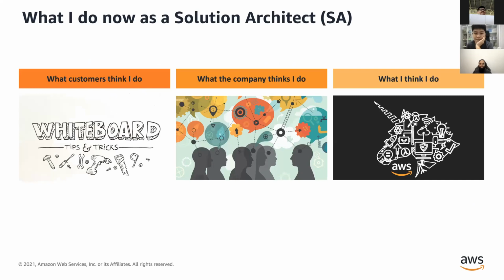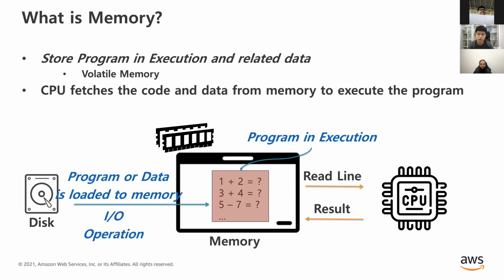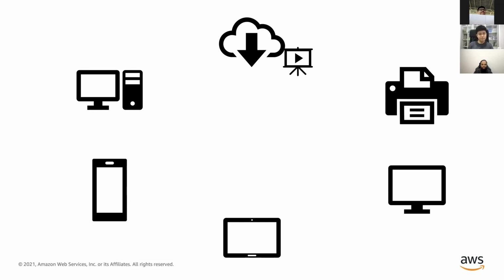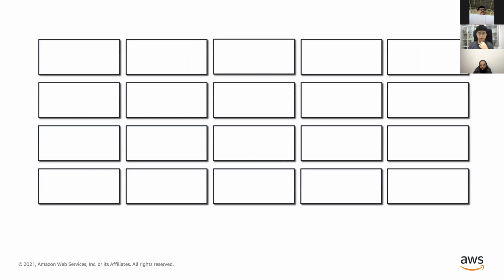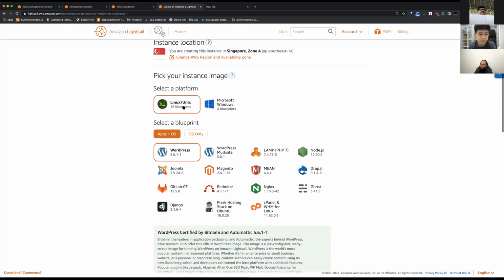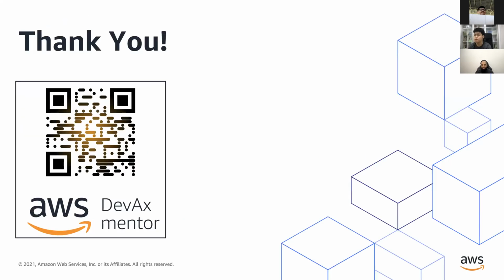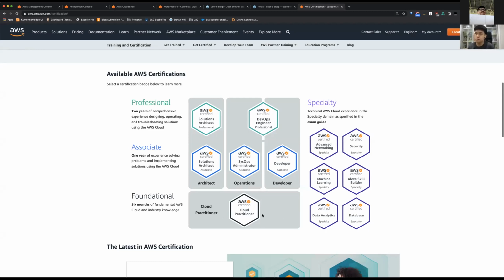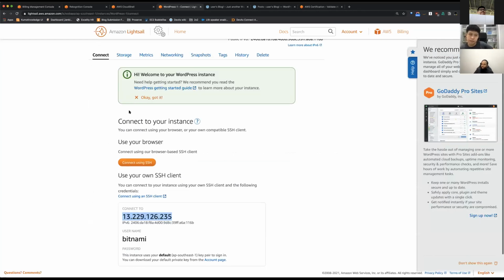X-Pert Session #3 by X-Tech XMUM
X-Pert is an event that invites professional speakers from different technology industries to share their experiences and knowledge with our university students on LIVE.

For the third session, we will have our professional speaker, Mr. Mohammed Fazalullah Qudrath, who will introduce the AWS Cloud. For your information, Mohammed Fazalullah is a Senior Solutions Architect at AWS Malaysia who helps customers to architect and build products on the cloud. He is an Architect and technical evangelist at heart. He speaks on various trends in the technology space with the focus of building and scaling in the cloud in and around Malaysia. He has designed and built products for over 16 years in the enterprise and SME space, along with building engineering teams and helping them scale.